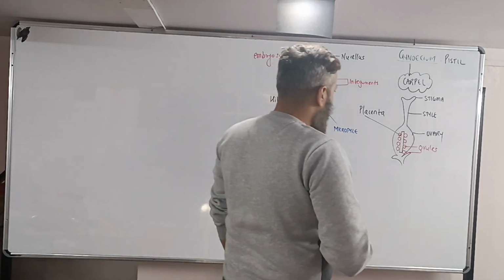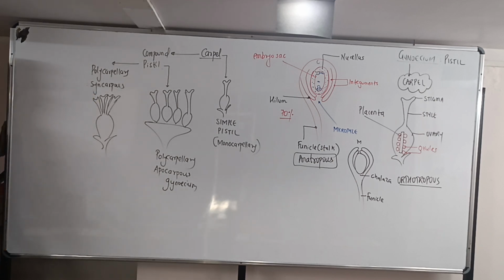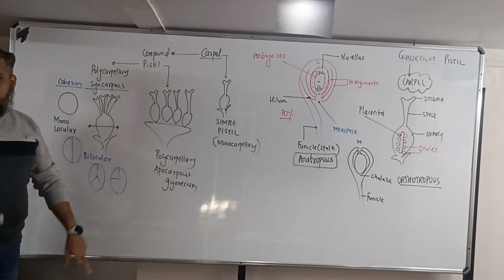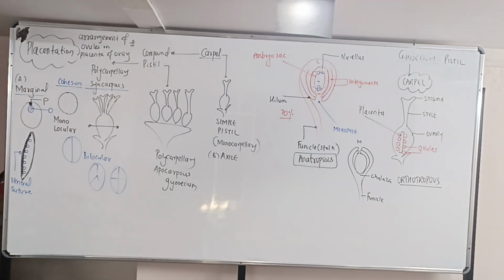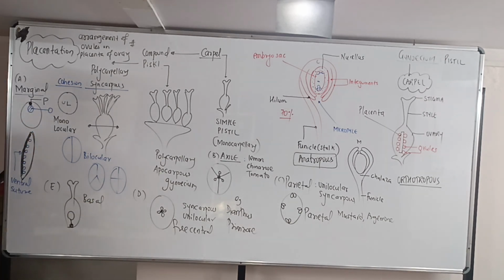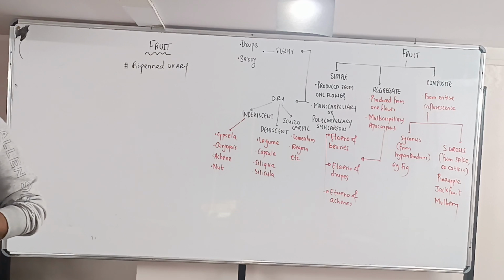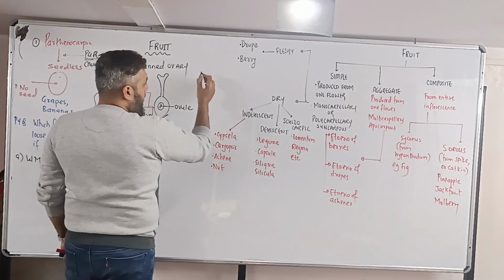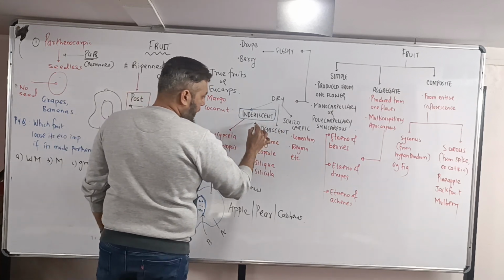Morphology of flowering plants (flower and fruit introduced) 13-01-23